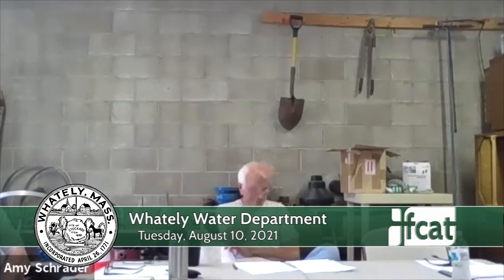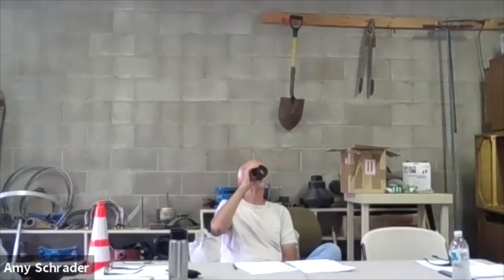Whately Water Department - August 10, 2021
A meeting of the Whately Water Department. Recorded August 10, 2021 via Zoom technology